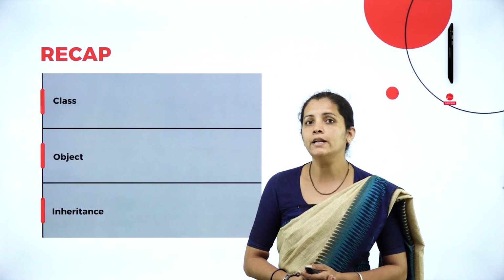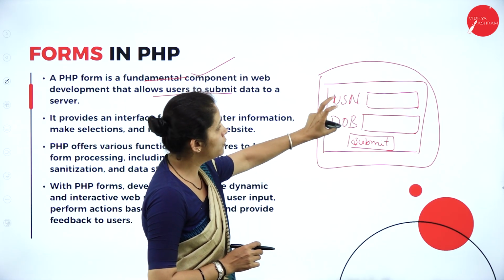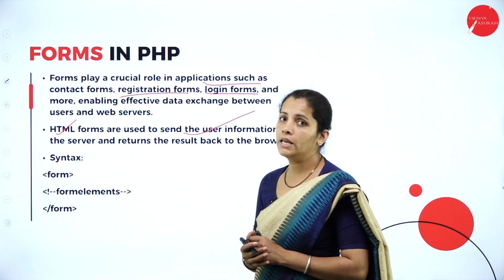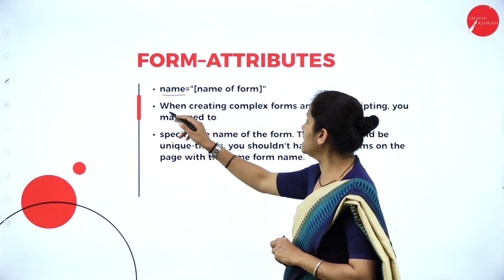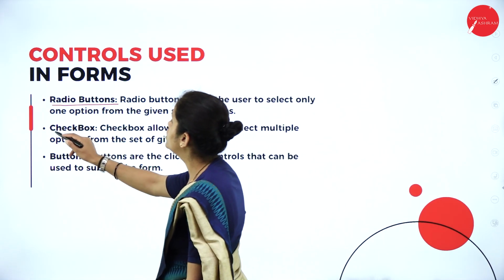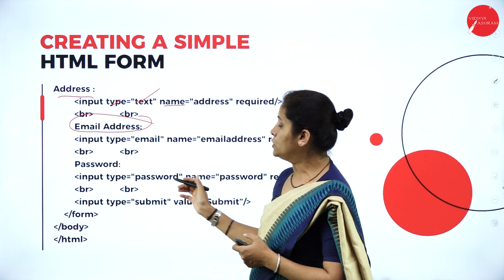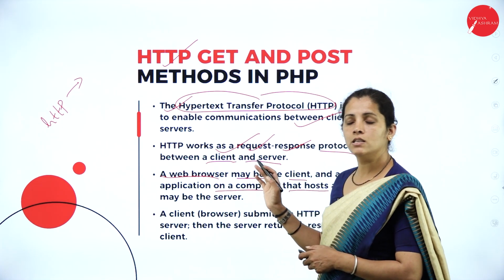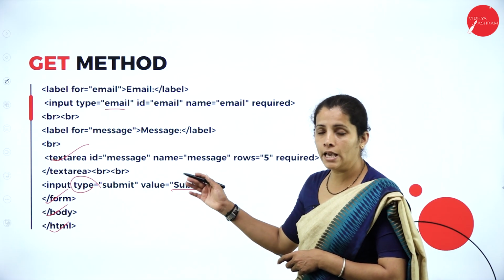DAY 08 | PHP AND MYSQL | VI SEM | B.CA | FORM HANDLING | L2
Course : B.CA
Semester : VI SEM
Subject : PHP AND MYSQL
Chapter Name : FORM HANDLING
LECTURE : 2